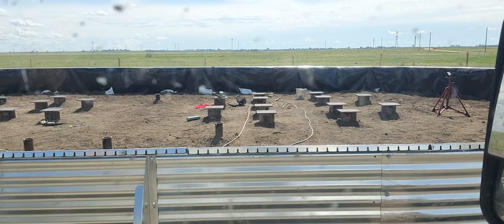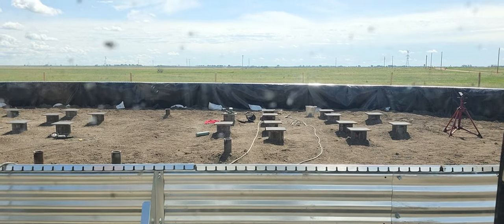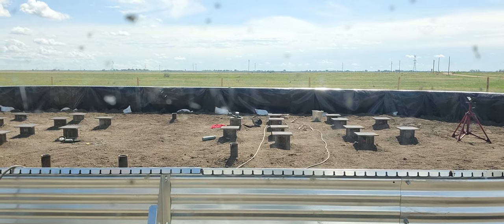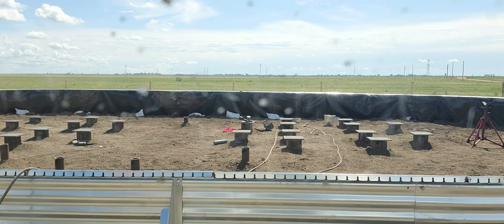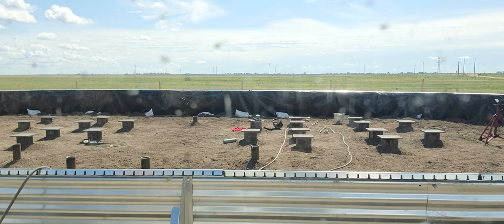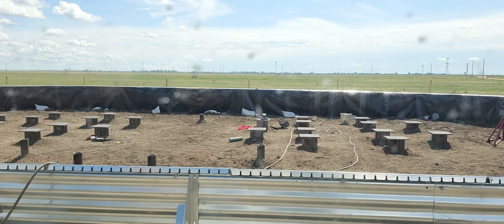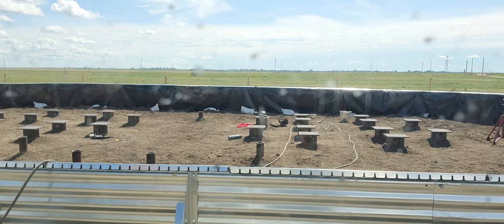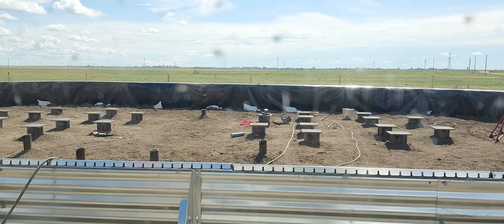how to weld magnetized pipe.